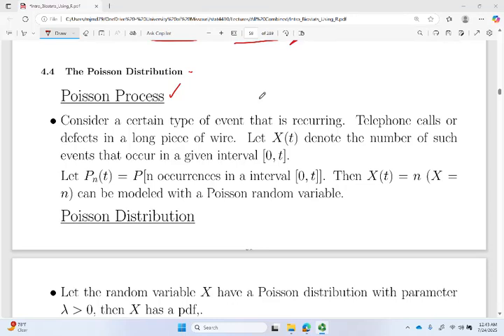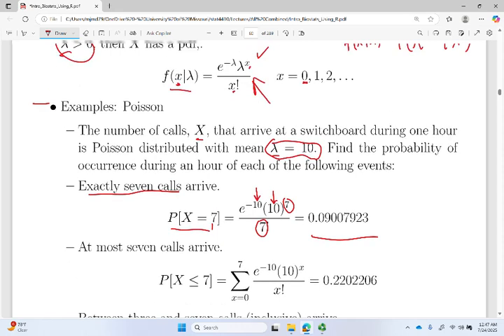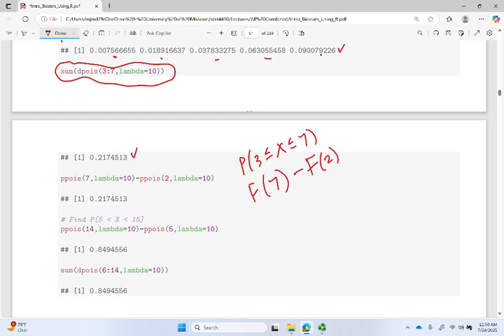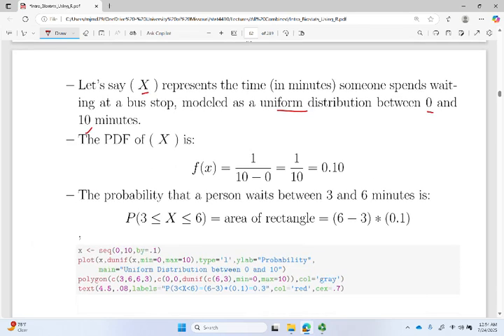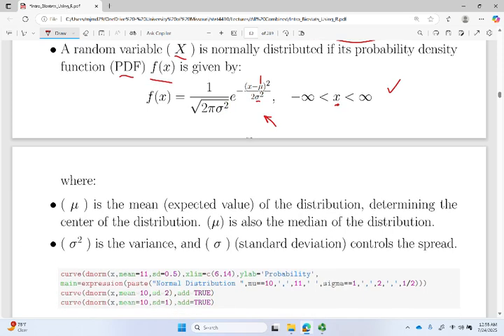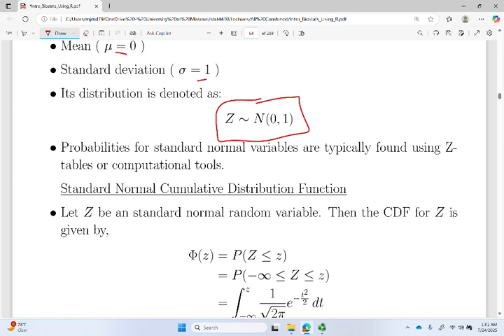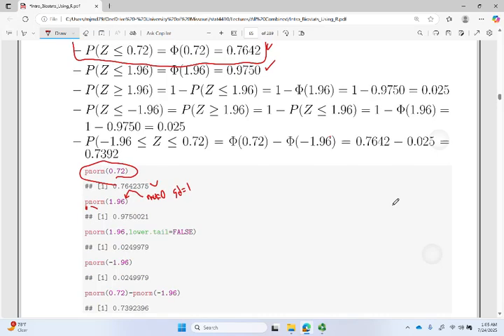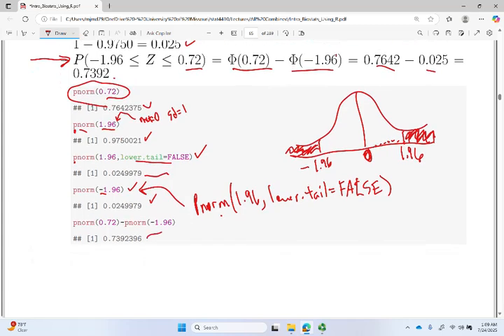[bsr13] Introduction to Biostatistics: Chapter 4 Probability Distributions (part 3/4)